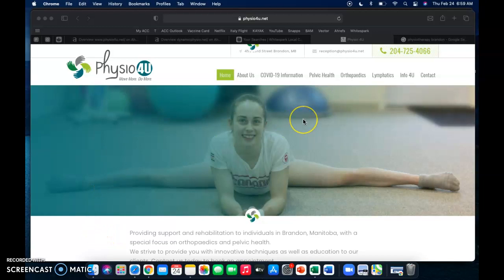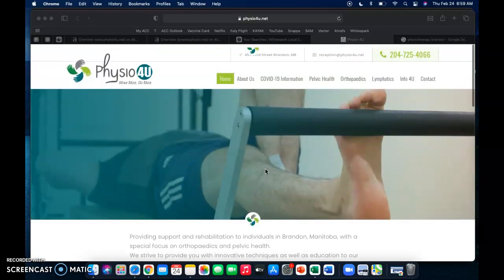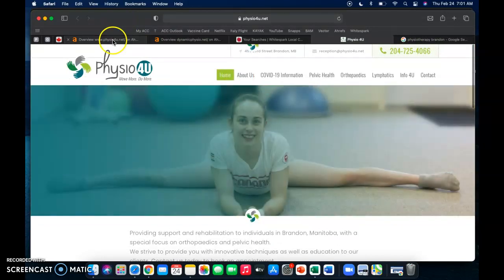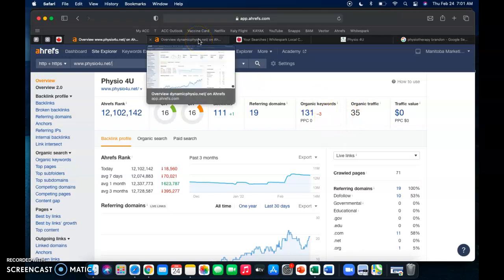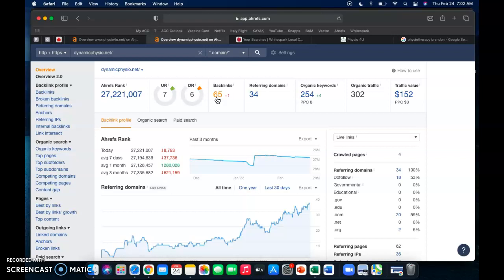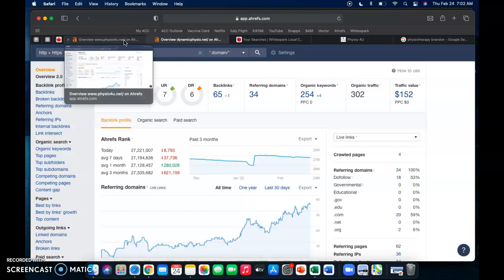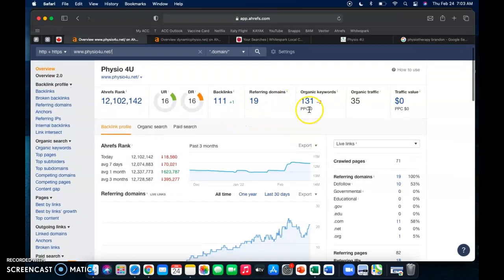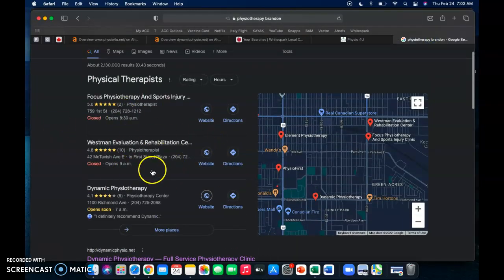Physio 4U Brandon MB | Increasing Your Online Presence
Hey there its Tristen from Manitoba Marketing. I made this really quick video for yall down at Physio 4U, please have a watch and let me know what you think, thank you :)